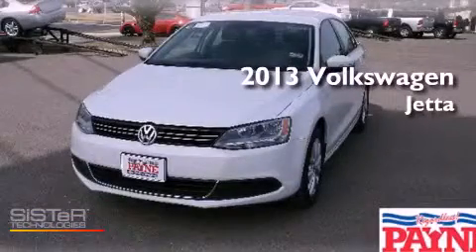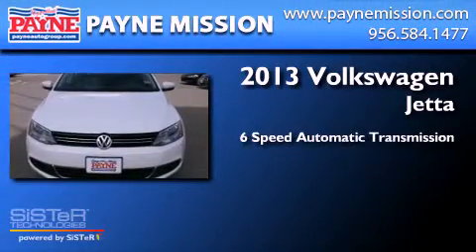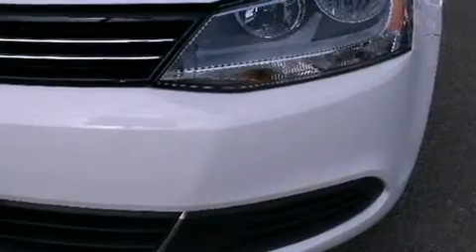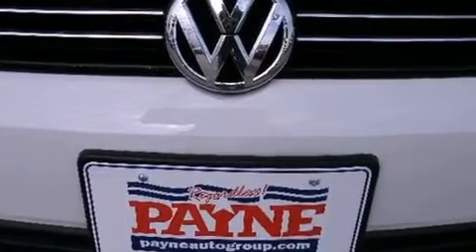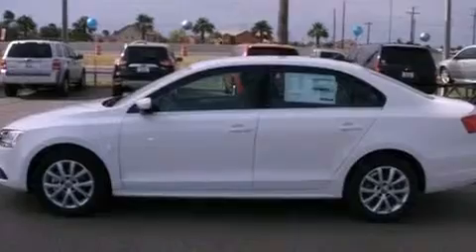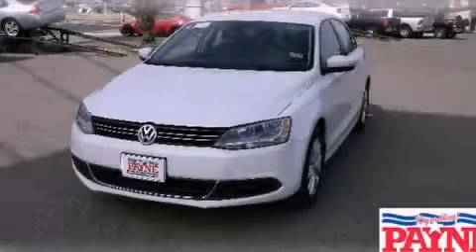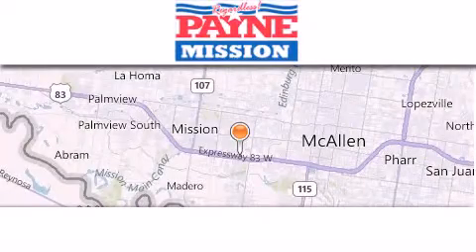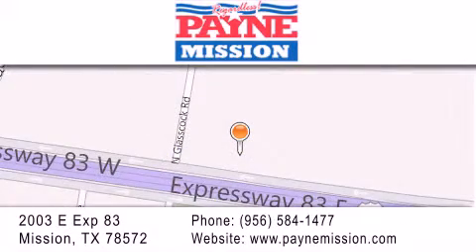2013 Volkswagen Jetta Harlingen TX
Year : 2013
 Make : Volkswagen
 Model : Jetta
 Engine : 2.5L 5 cyls
 Trans . : Automatic 6-Speed
 Exterior : Candy White
 Miles : 10
 Interior : Titan Black w/V-Tex Leatherette Seat Trim
 Stock : M269443

 2003 E. Expressway 83